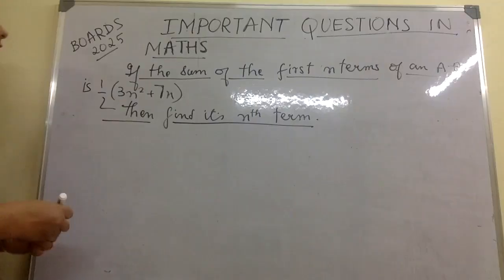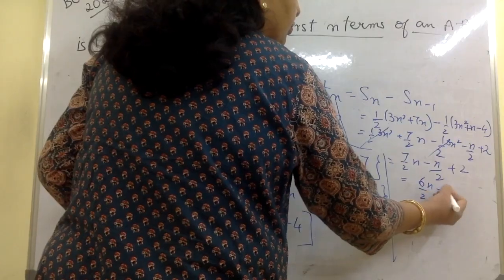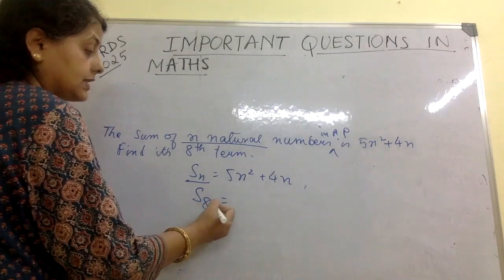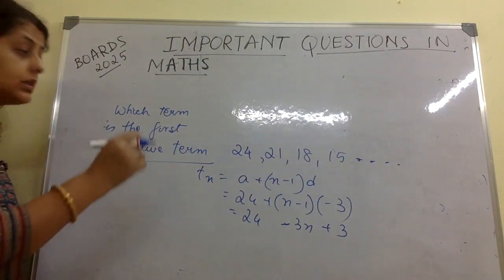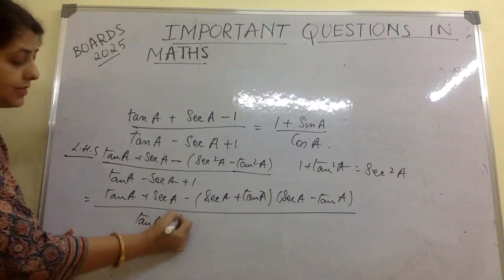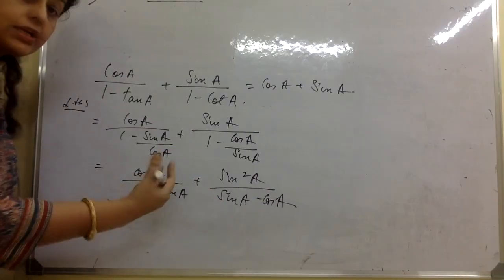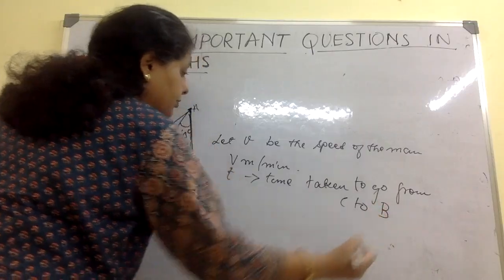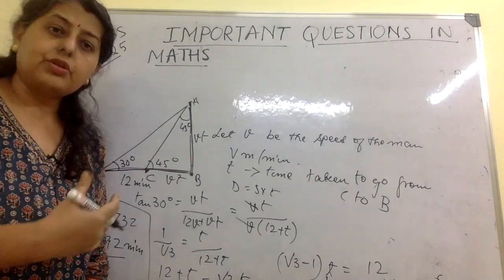Important questions for maths | boards 2026 | Last min preparation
Important questions for maths | boards 2025 | Last min preparationWhat are some good questions for math?
What are the top 10 math quiz questions?
What are GK questions in Maths?
What are the most important topics in math?
Important questions for maths with answers
Maths important questions Class 10 State Board
Important questions for Class 10 Maths
Important questions for maths pdf
100 maths questions and answers

0;00 introduction

0:00 intro
0:33 a.p
9:58 trigonometry
14:44 hts and distances